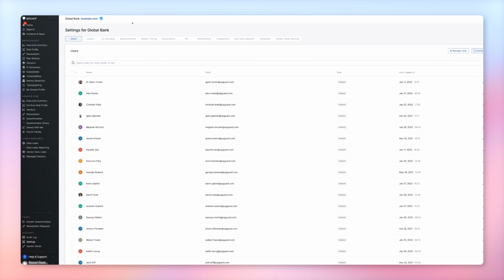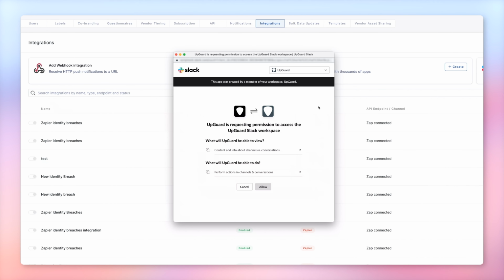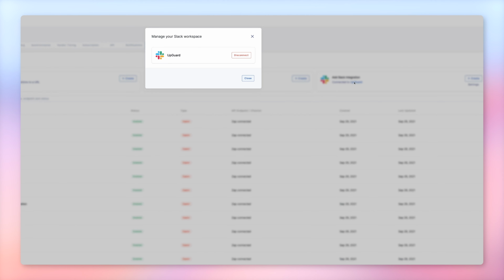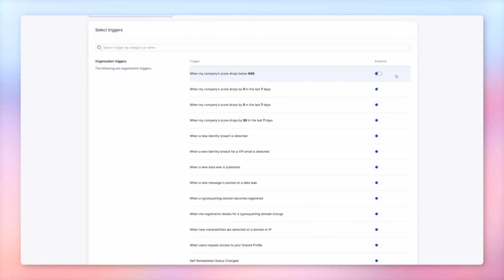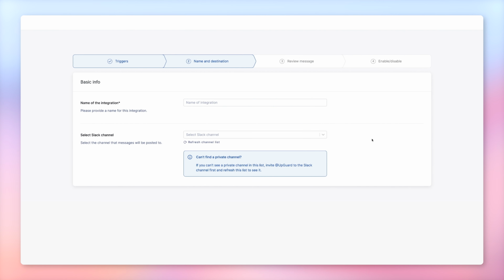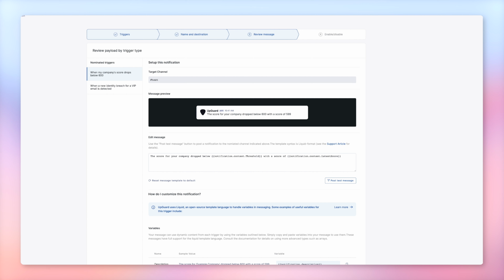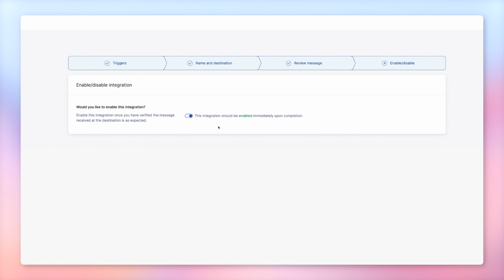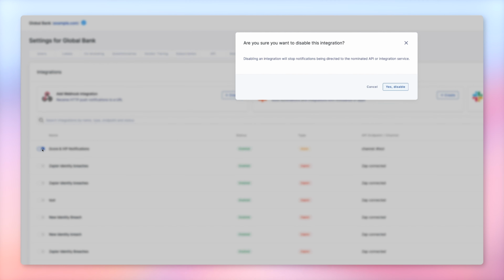Slack Connector Demo with UpGuard's Senior Product Manager, Chris Schubert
UpGuard's Senior Product Manager, Chris Schubert, takes you through the process of setting up UpGuard's new Slack Connector.

CHAPTERS:
00:00 // Introduction
00:30 // How to Create a Slack notification
02:12 // Summary